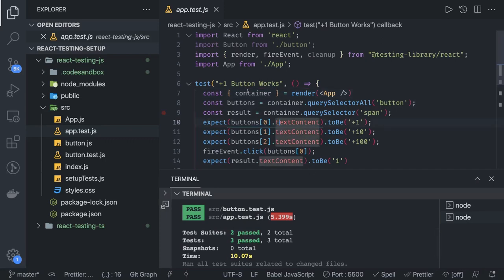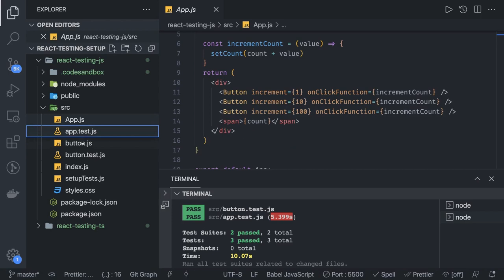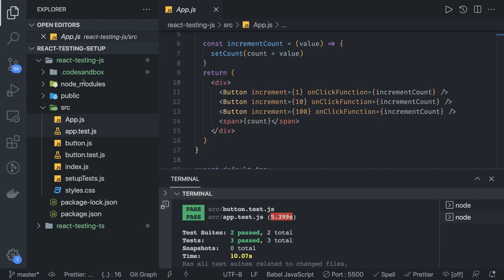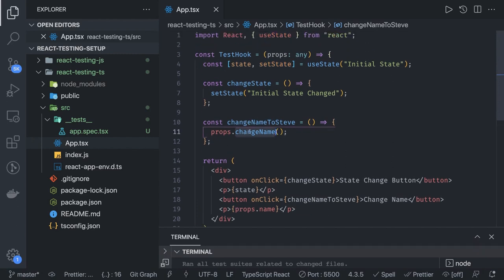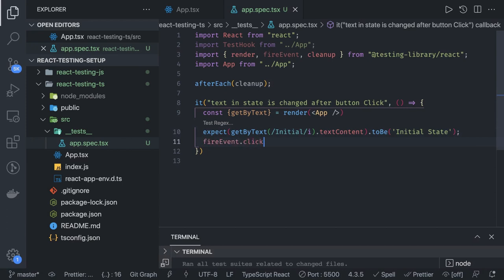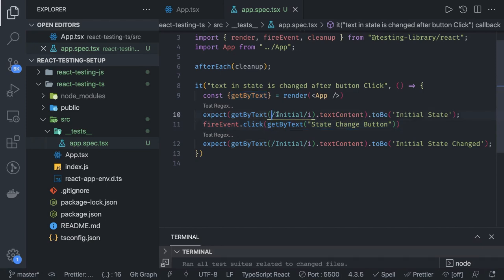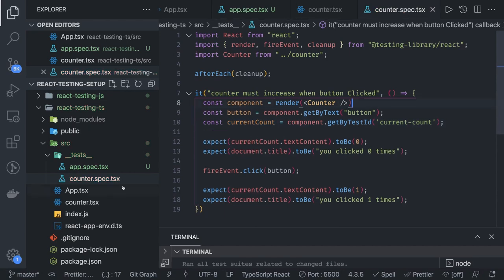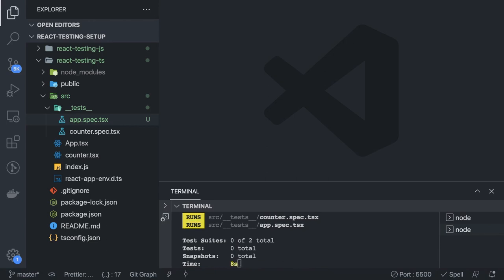React Testing Library Testing Counter components fireEvent #25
We are covering lots of things relected to testing here in react or full-stack apps like -
React testing components
react mocking axios and api calls
react micking modules and testing hooks and components
react testing components using jest mock

- Unit tests:
- Integration tests
- functional tests

Istanbul, Jest

- Testing Structure
- Assertion Functions
- spies